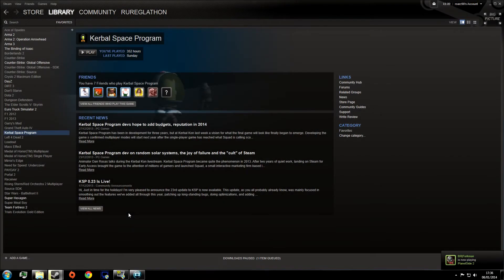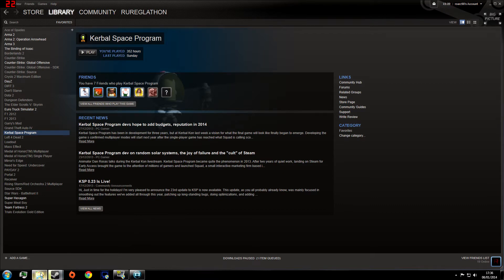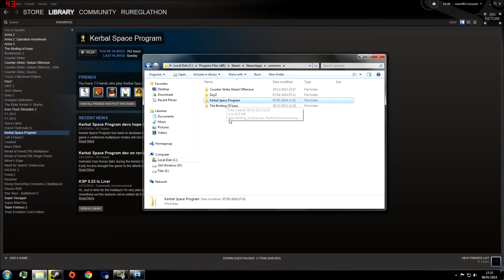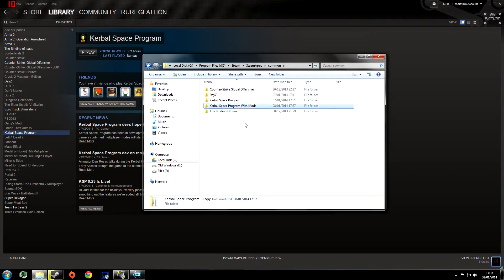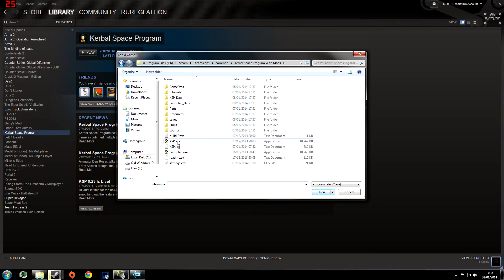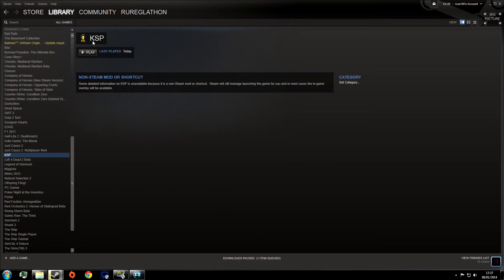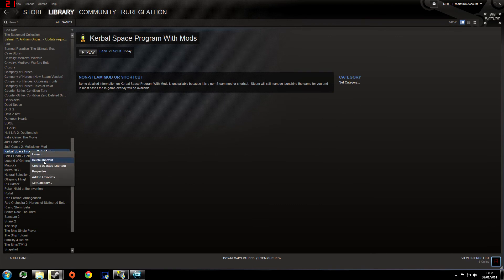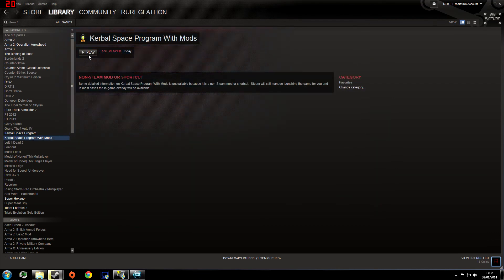KSP - How to set up a second Steam install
Today I have a quick tutorial on setting up a second install of KSP to work with steam, so you can have one install with mods, and one without.